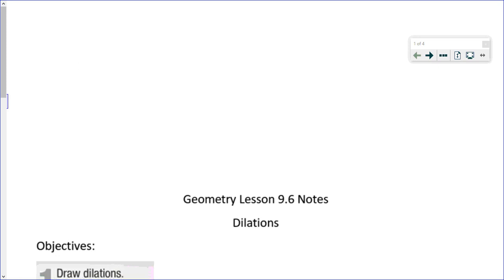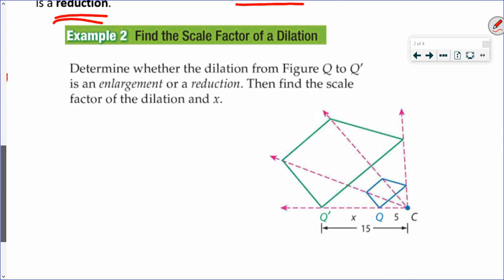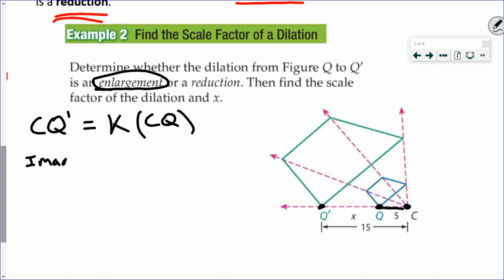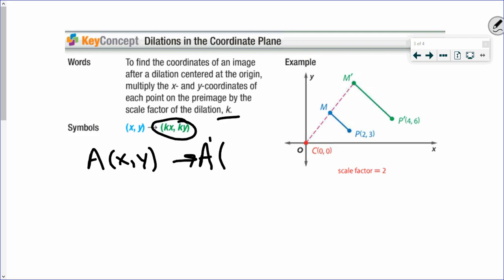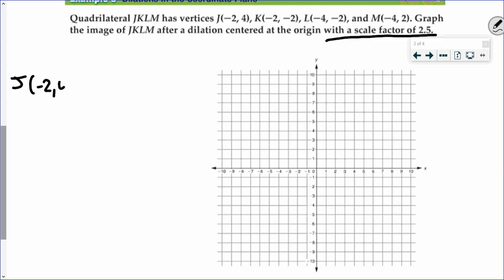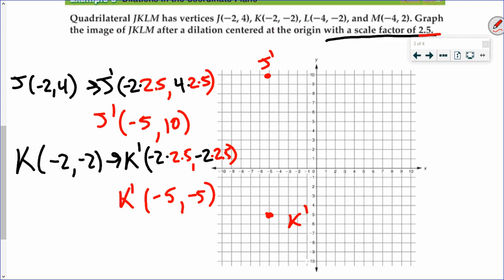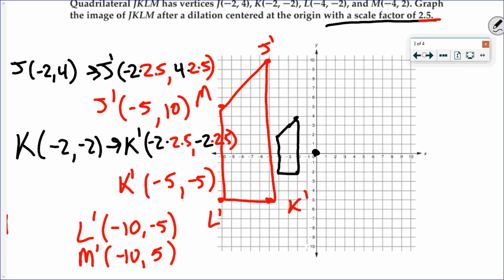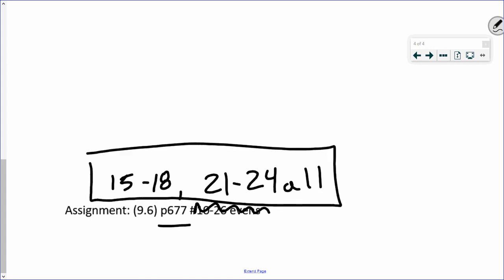9.6 Dilations Hartman